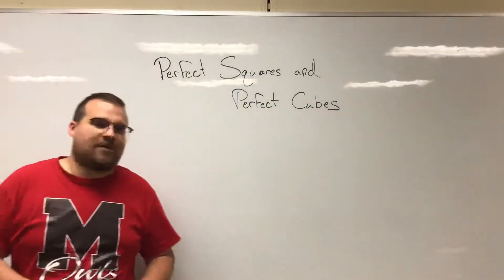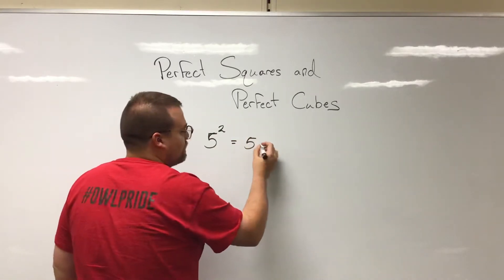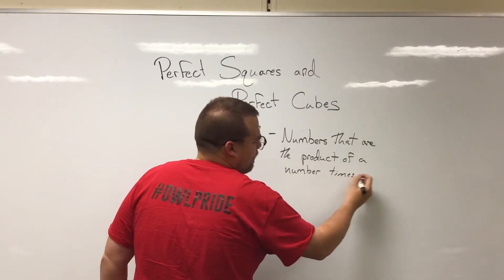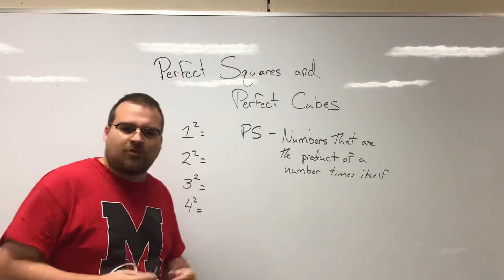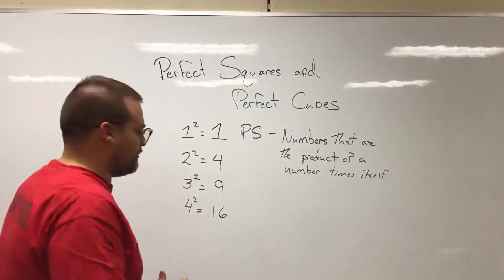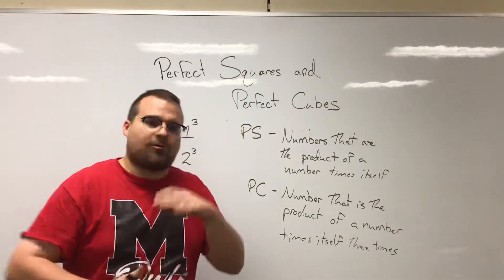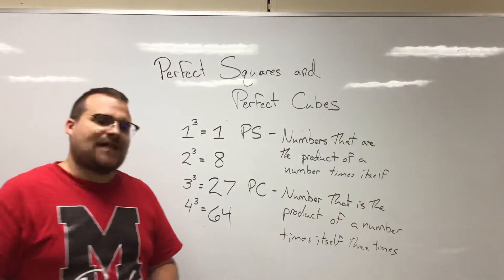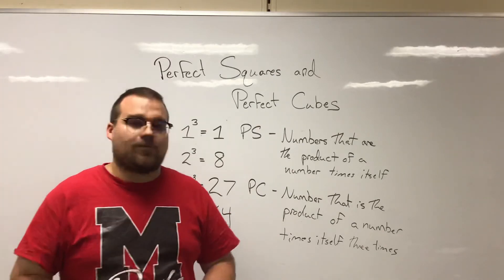What are Perfect Squares and Perfect Cubes?